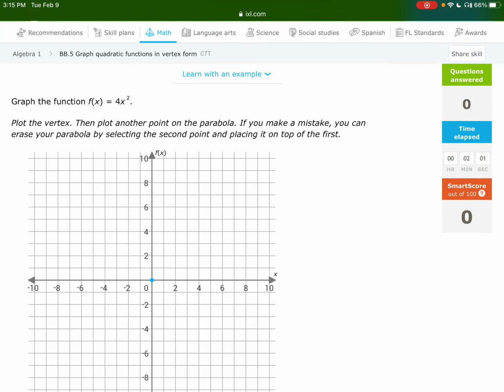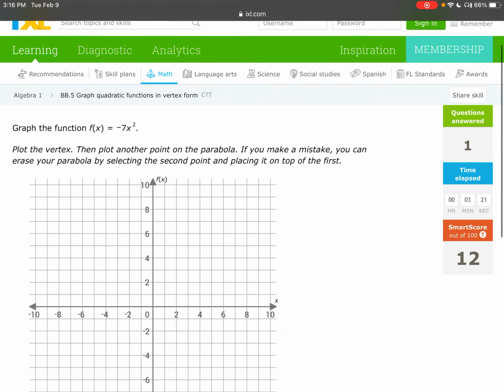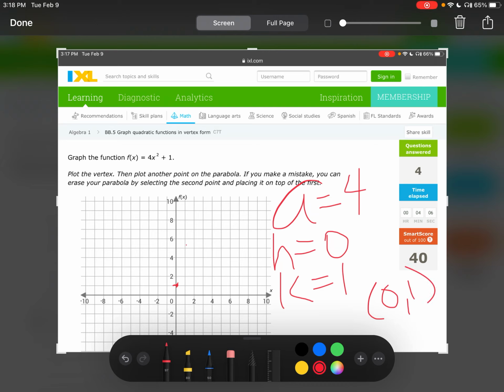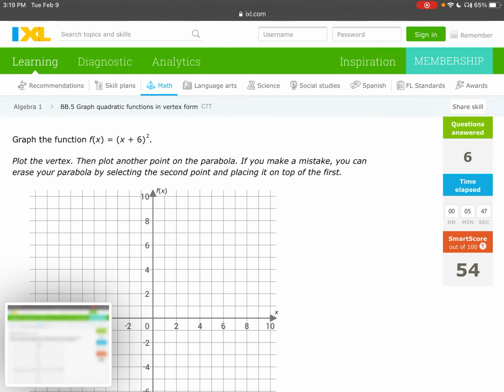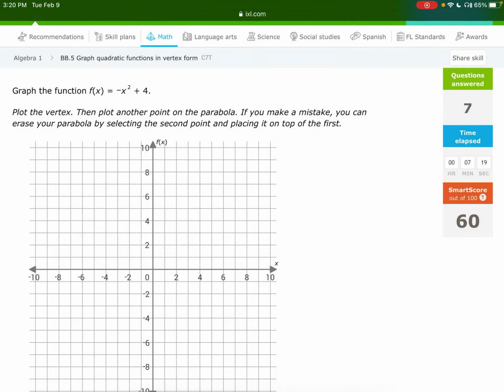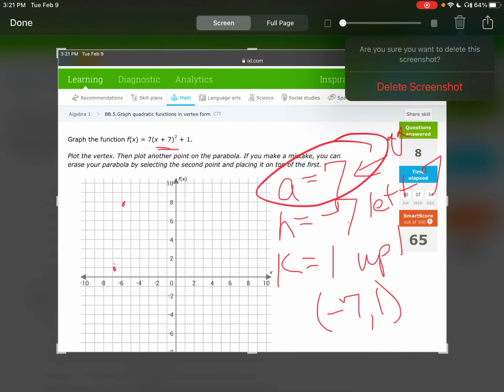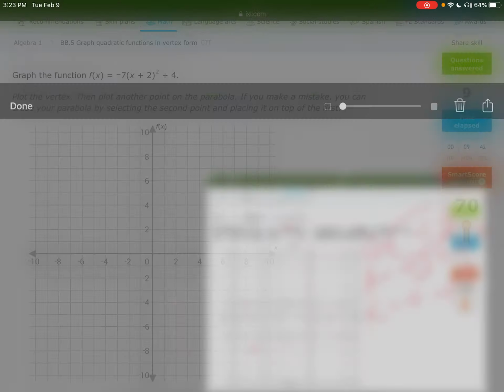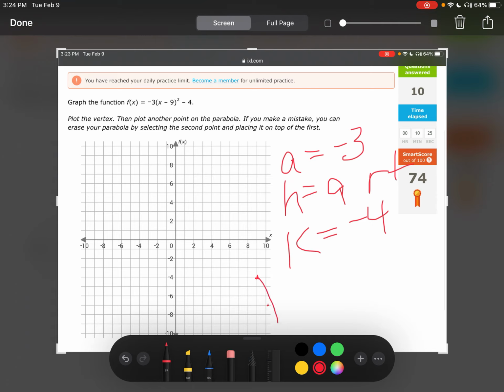Help on Math I XL Algebra 1 BB.5 Graphing From Vertex Form